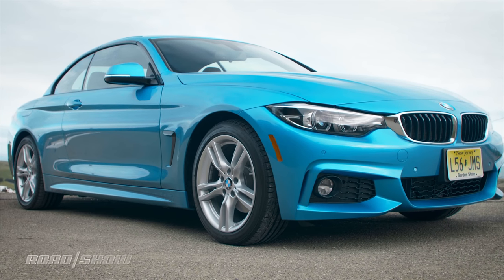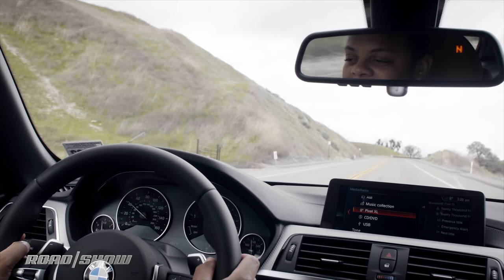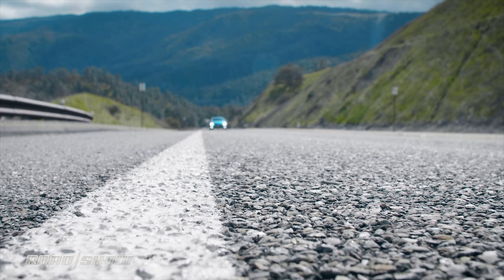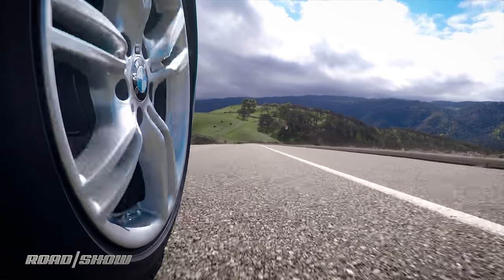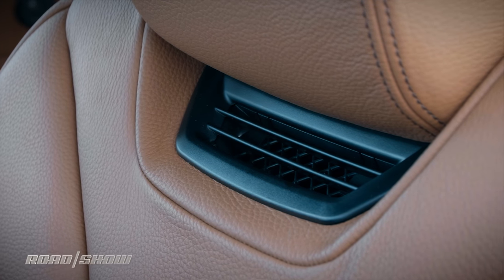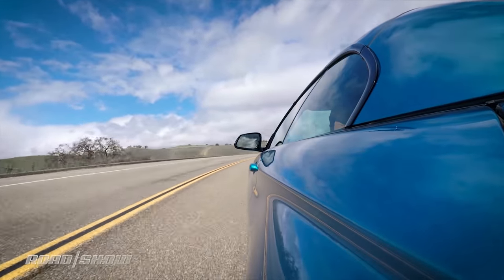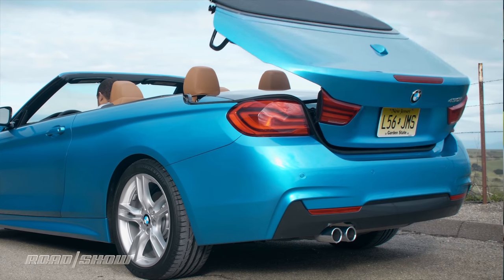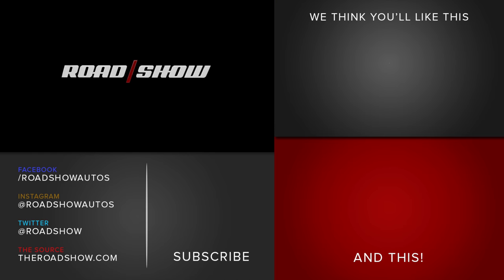2018 BMW 430i Convertible: A relaxing, sporty open-air experience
***Our apologies. We know it's not Twin-Turbo, but rather TwinPower, or Twin-Scroll as the generic term. This was an error in edit on our part. Thank you for understanding.***

Adding a convertible top to the 2018 BMW 4 Series somewhat softens the performance, but the relaxed open-air driving experience is sporty in this 430i.

RV18STACK